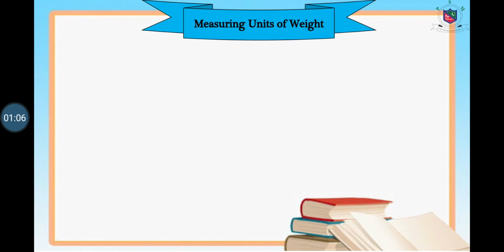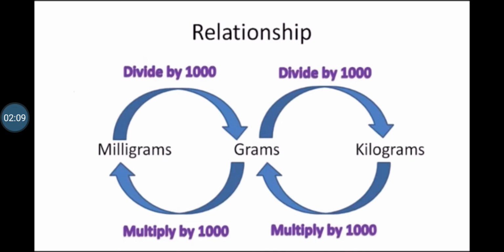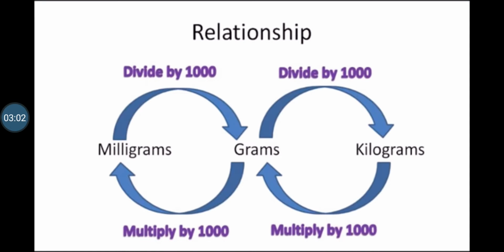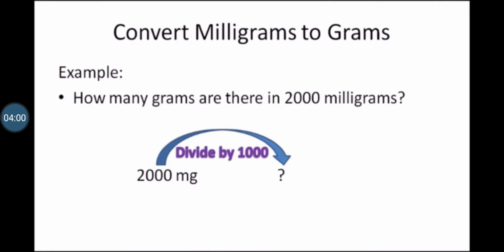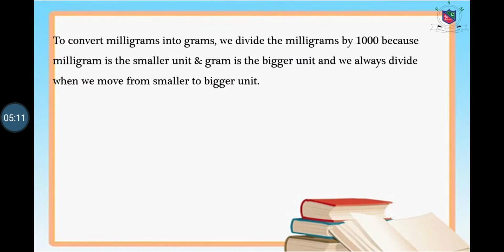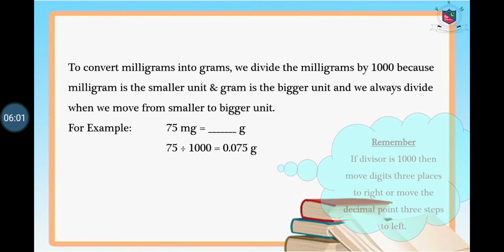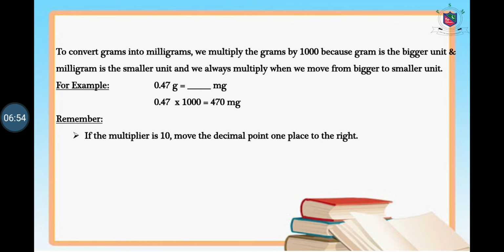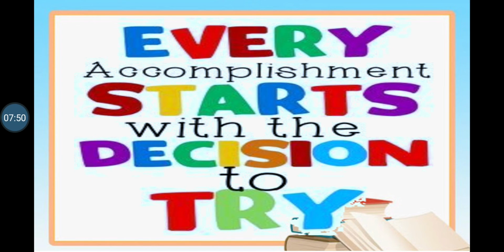Grade: 4 - Mathematics ( Conversion of Grams & Milligrams)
Conversion of Grams & Milligrams